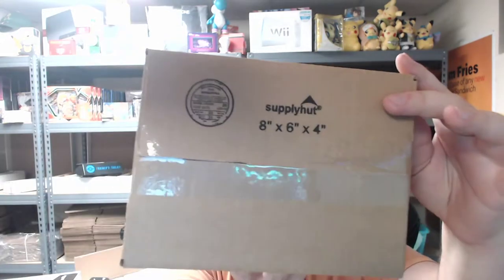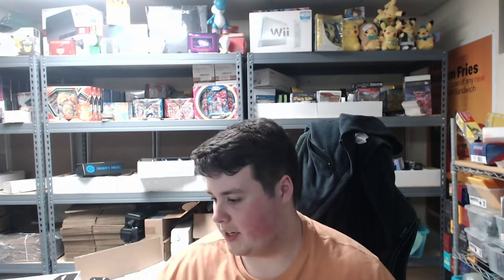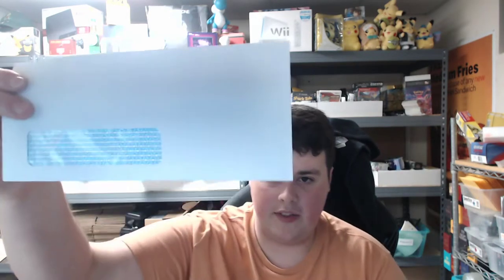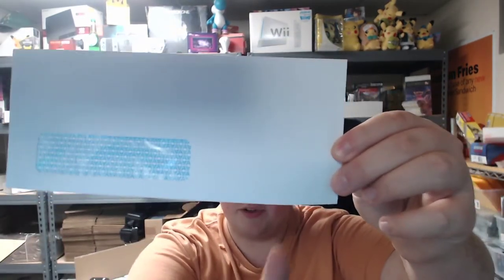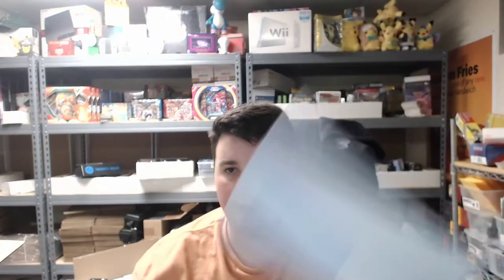Packaging 101 For Your Pokemon Business | Boxes, Envelopes, Printers and more!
Hello everyone! I am a small business owner that mainly sells Pokemon cards and video games.

Supplies List:
Not sure what supplies to use for your Pokemon Business? Look no further! This Amazon storefront has all of the supplies and equipment that I use on a daily basis to run my Pokemon business. (Full disclosure, I earn commissions from purchases) Check it out

USPS.com for free boxes
Pirateship.com for purchasing shipping

eBay Store: